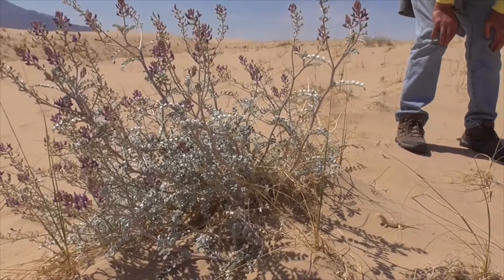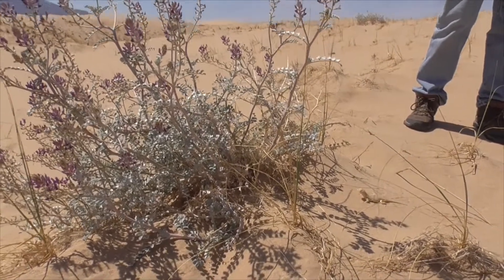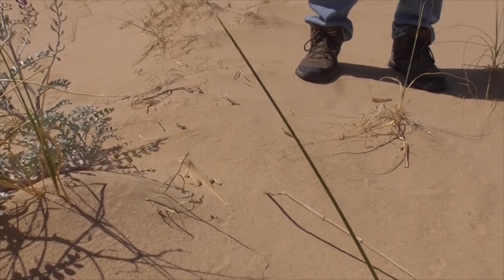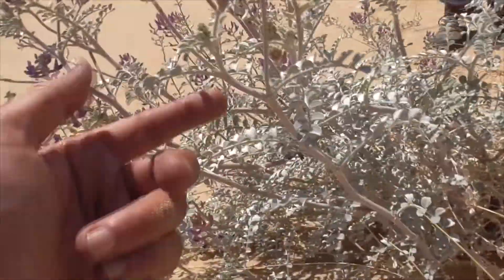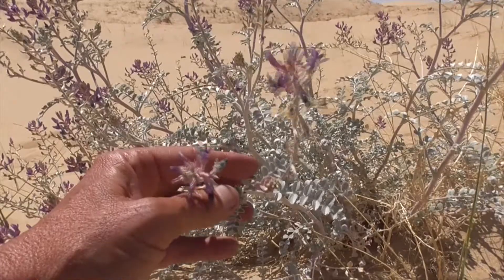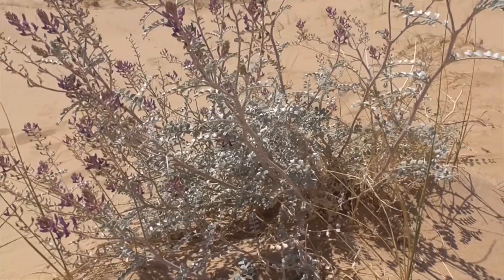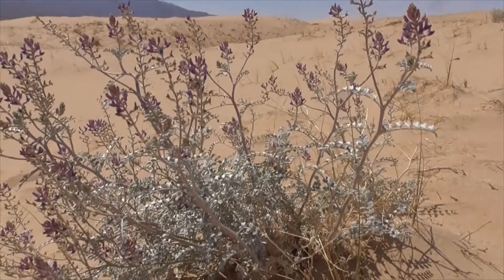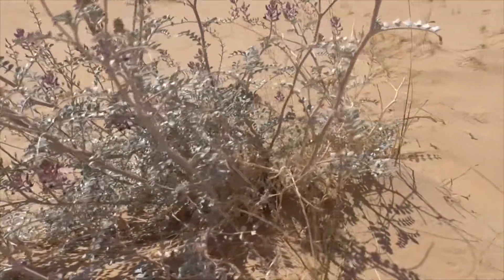About Borrego Milkvetch Kelso Dunes, Mojave Desert (Astragalus lentiginosus)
Short video about our early blooming Borrego Milkvetch at Kelso Dunes in the Mojave Desert.  This is an excerpt from my full length video of Kelso Dunes